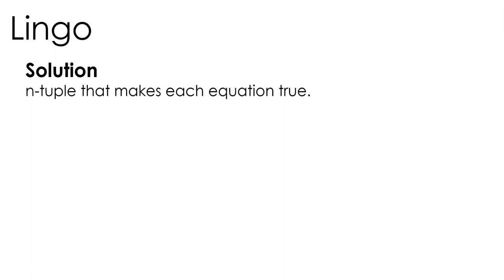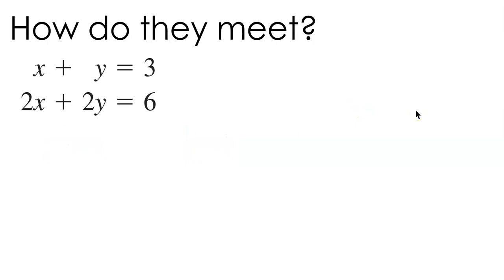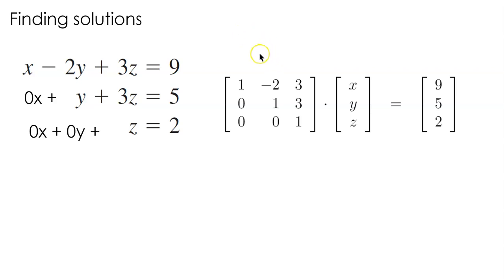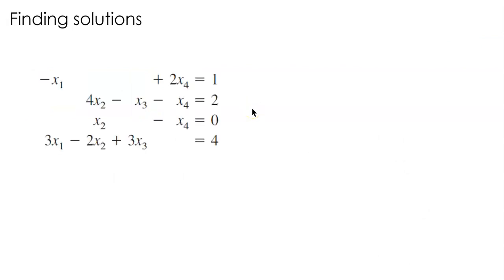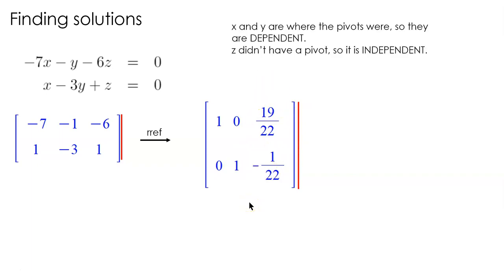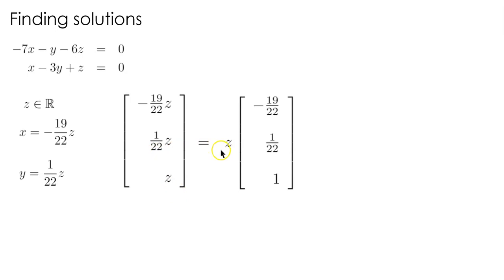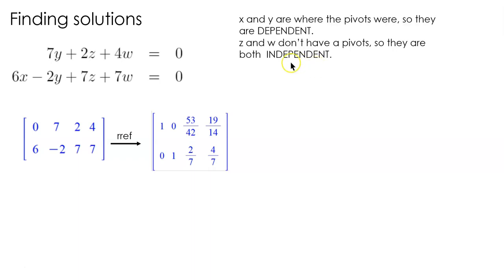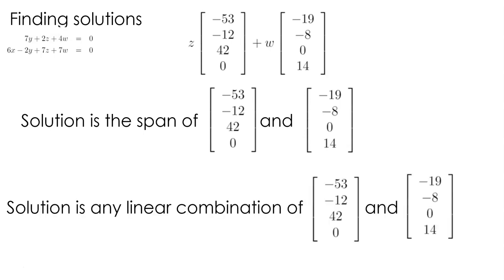Solving Equations with Matrices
Finding the solution space of a homogeneous system of equations.